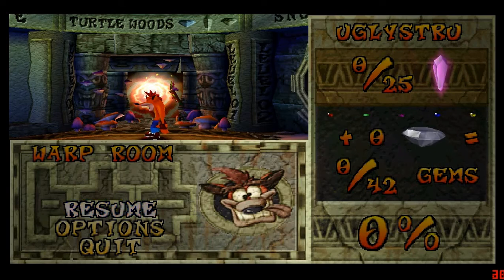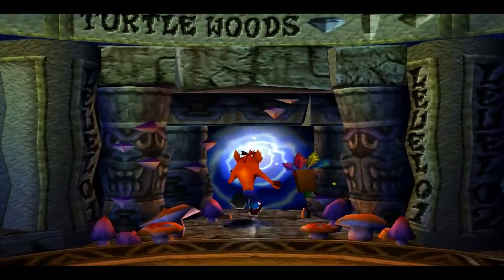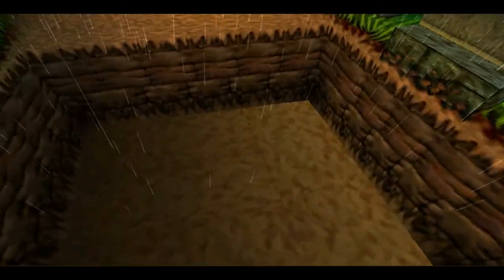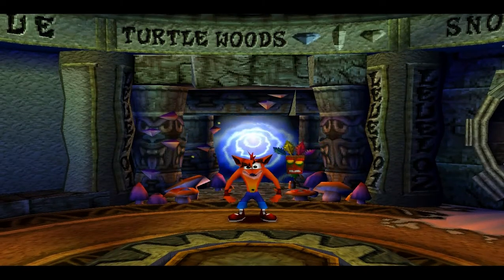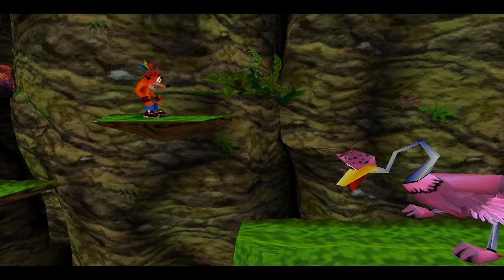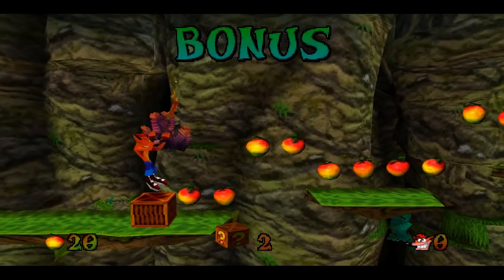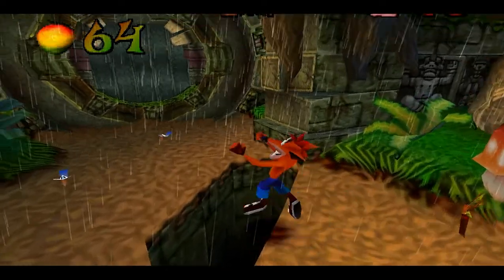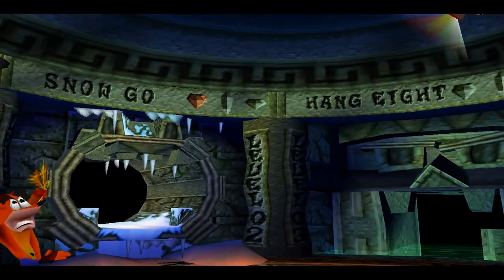Let's Play Crash Bandicoot 2: Cortex Strikes Back [Level 01 - Turtle Woods]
Accidentally called it "The Wrath Of Cortex" through the entire first warp room -_- I've been attempting to get The Wrath of Cortex running on my PS2 emulator that I got the names mixed up. FML!! Oh well, way to spoil the next Let's Play -.-